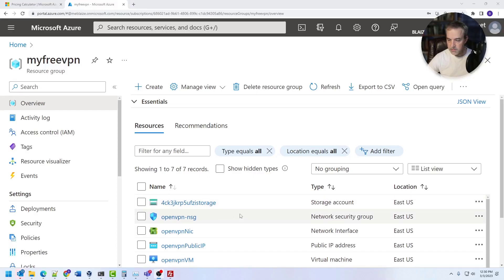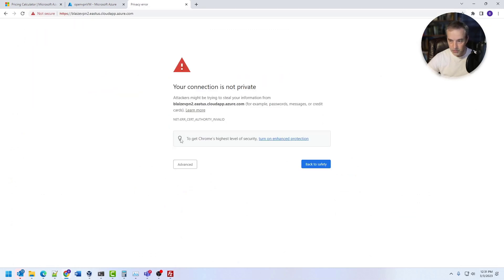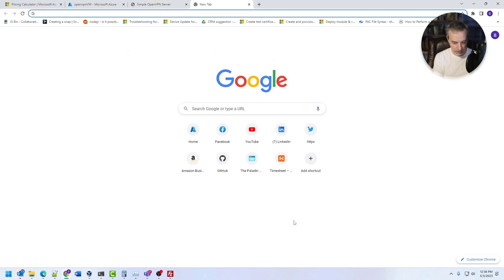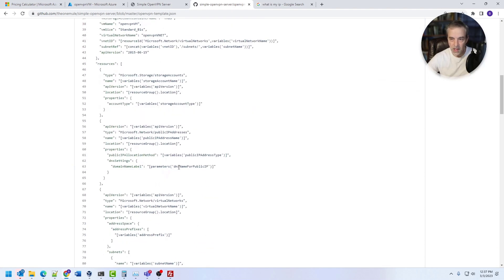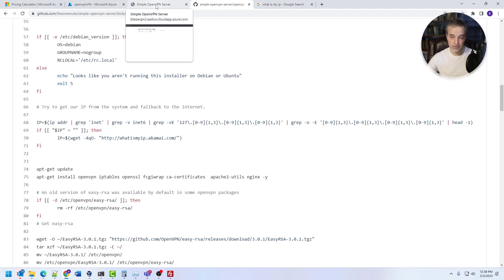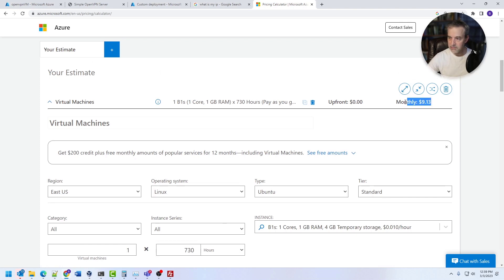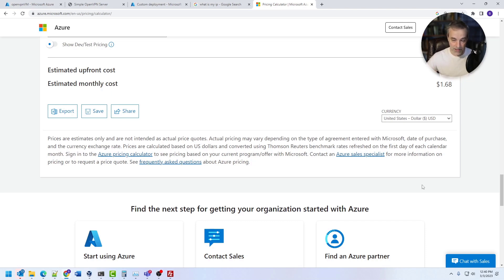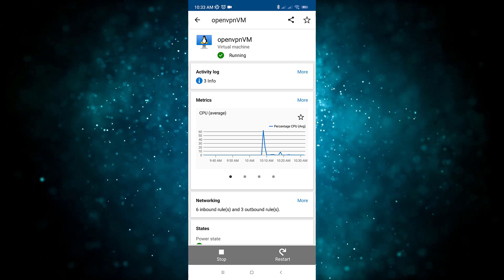Use an Azure VM for a CHEAP VPN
Get a VPN for CHEAP on Azure, even with a FREE VM. You can create an almost free VPN using the free resources on Azure. The resources will only cost you a few dollars per month at most, even if you leave it up 24x7. Deallocate it when you’re not using it, and all you pay for is storage. In this video, I’ll show you how easy it is to do!

00:00 -- Free VMs and stuff on Azure
03:10 -- The Resources in Azure
03:59 -- Connect to the VPN App to Create a Client
04:55 -- Connect the VPN Client
06:11 -- The ARM Template and Install Script
08:00 -- Looking at the Costs with the Azure Calculator
10:03 -- Turn the VM off and on using the Azure mobile app
10:30 -- Wrap-up